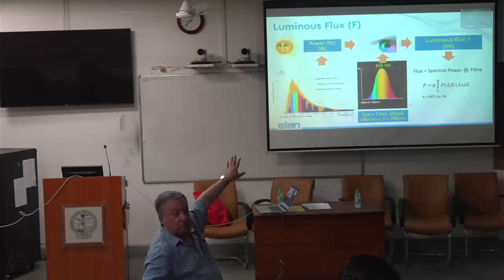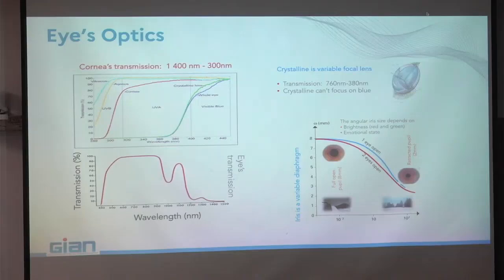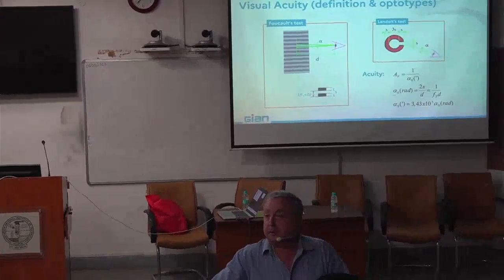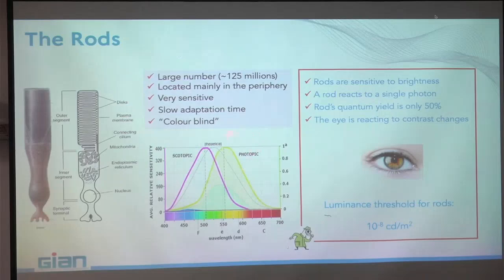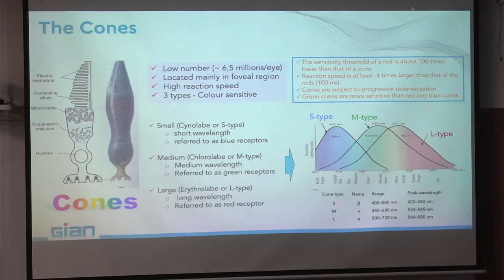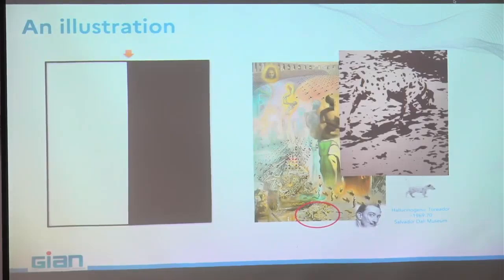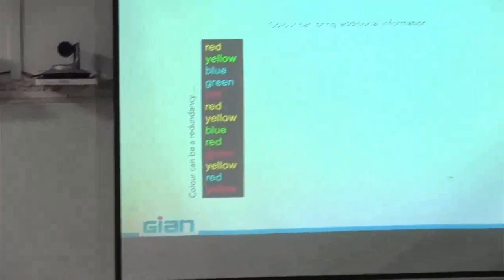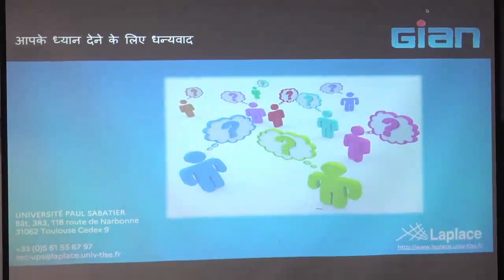L03 Human Vision & Visual System